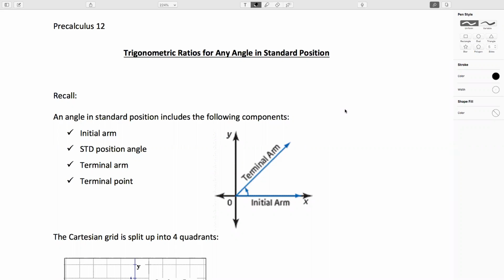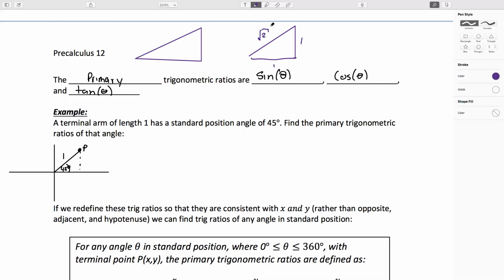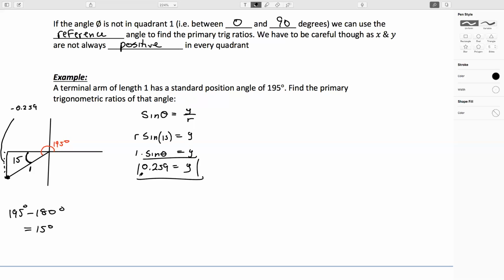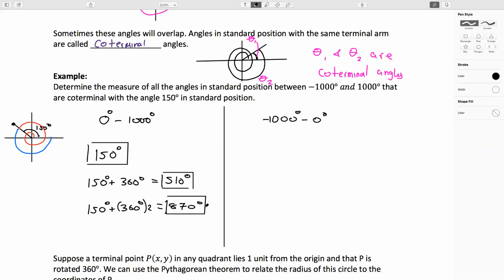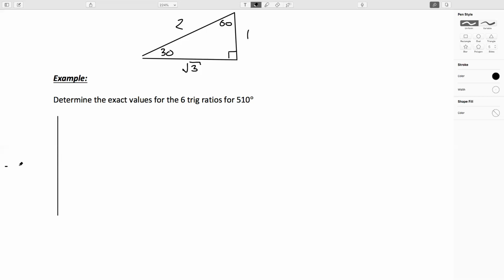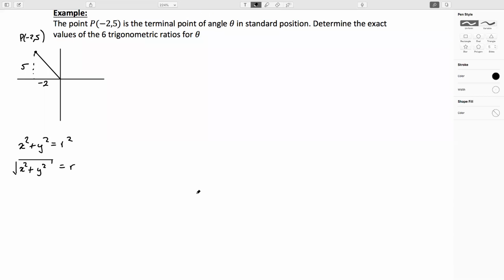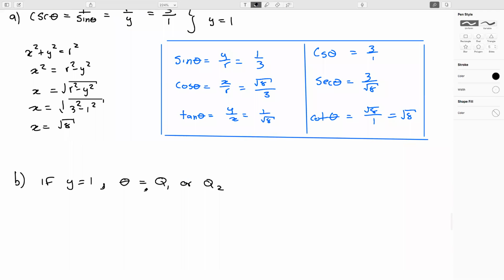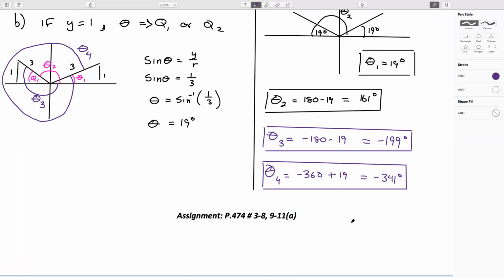PC12 - 8.1 Angles in Standard Position and Coterminal Angles